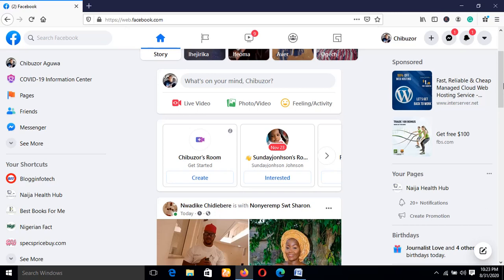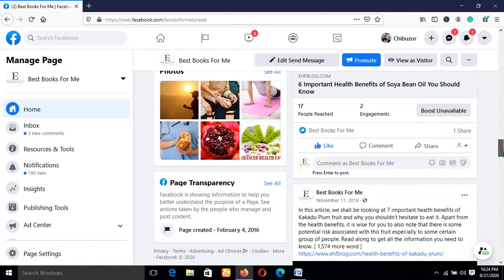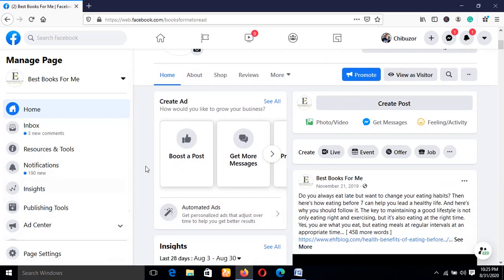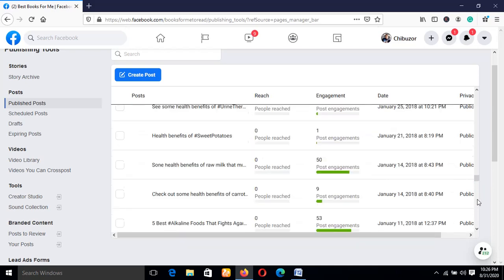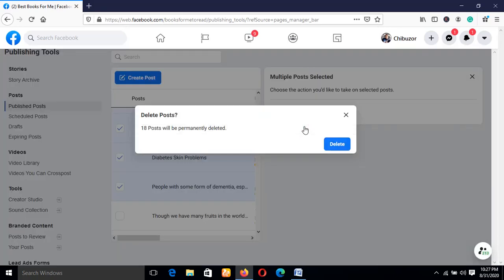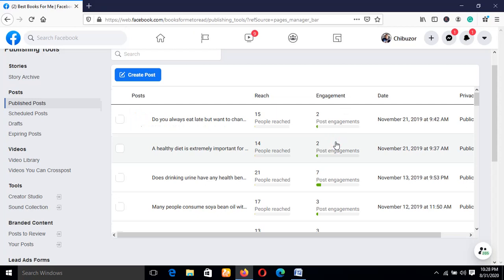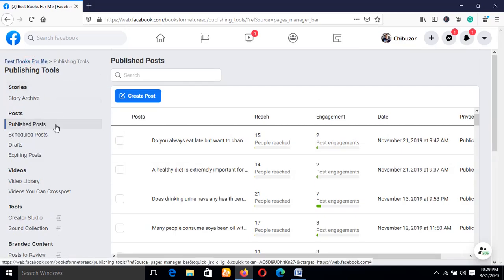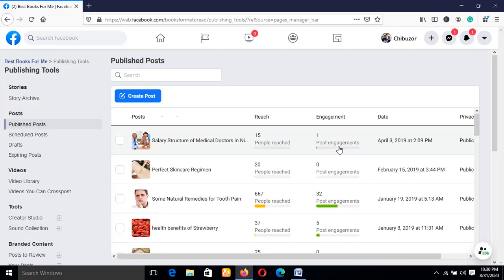How to Delete All Posts on Facebook Page 2020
This tutorial video will show you how to delete all posts on Facebook page in 2020 easily. You do now have to install any browser extensions or plugins. All you have to do is to bulk delete posts on Facebook Page by following the simple steps explained in this video.
You can check out the blog post from the link below for further explanation.